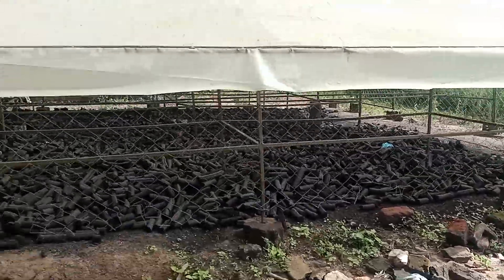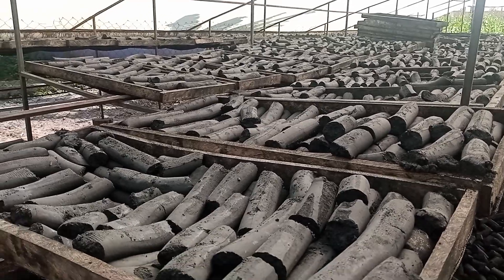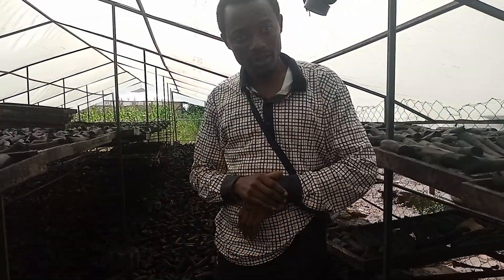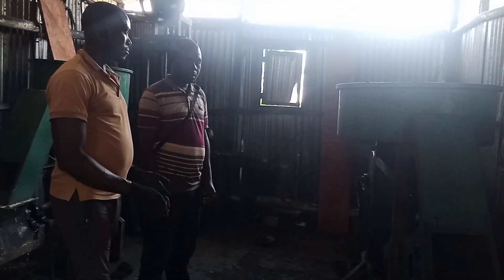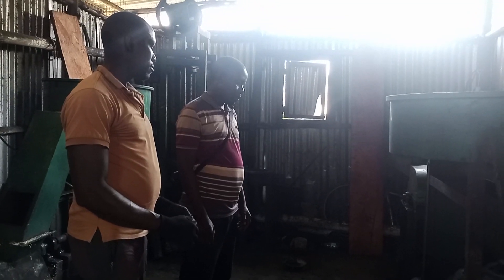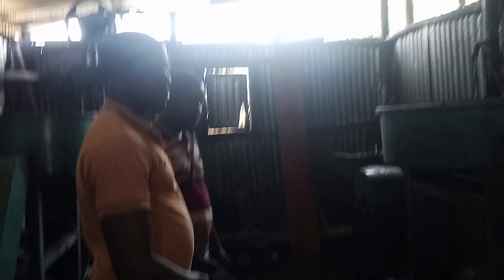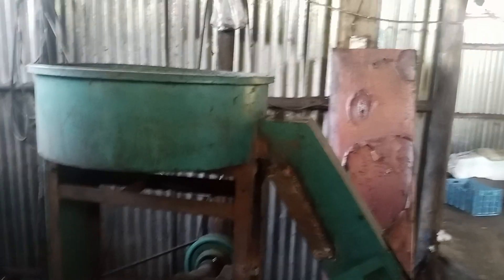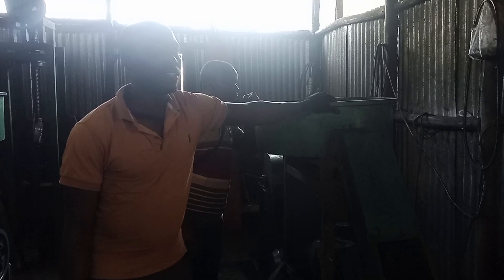How to make biochar briquette Easily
After the successful build up and production of a robot in the recent years, Ndejje University embarked on constructing East Africa’s largest renewable energy plant and production of environmentallyfriendly forms of energy, the first of its kind in the Uganda.The university set up a bio waste and biogas plant at iyts main campus estimated to have to costed millions of money. This plant recycle and produce Bio Gas which is a clean source of fuel with no negative effect to the environment.